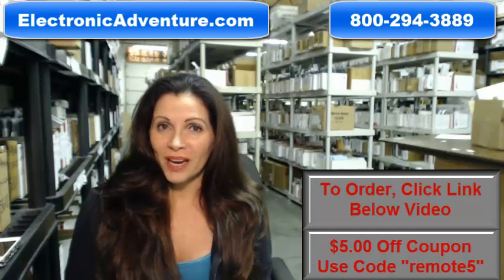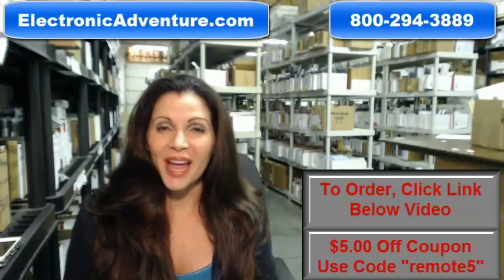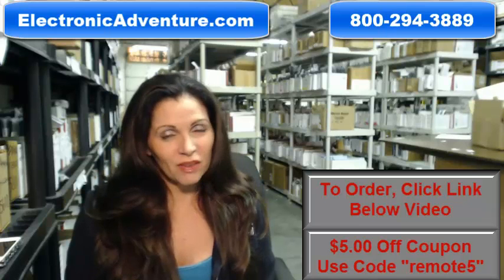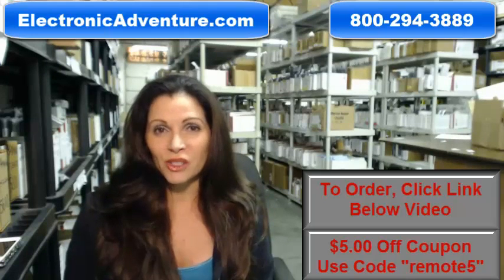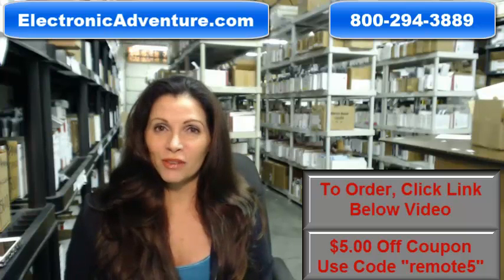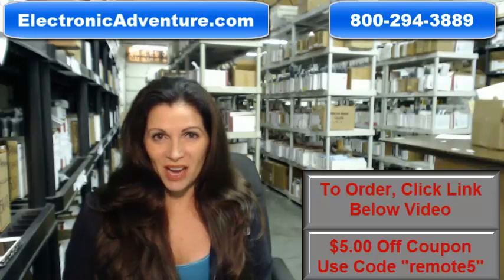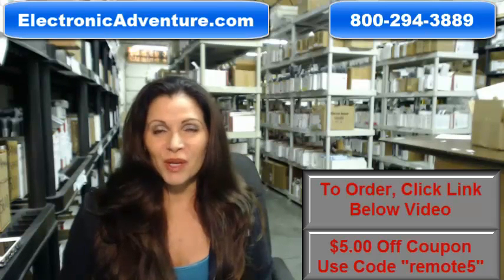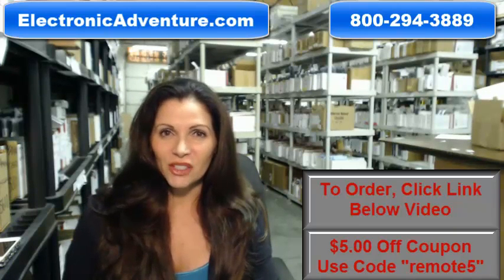Sanyo TV Remote -$5 OFF COUPON-GXBJ with Picture Shape, Enter and Audio Button - ElectronicAdventure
Item: New Original SANYO GXBJ Remote Control.

Stock: Available and ready for shipment within 1-2 business days.

Condition: 100% New

Warranty: Full manufacturer's warranty plus a 30-day no questions asked satisfaction guarantee

About us: We have been in business for over 20 years, and hold authorized distributor status with the leading brands. Our distribution centers inventory over 300,000 units from hundreds of consumer electronic brands.

For model numbers: DP26648 DP32648 DP37649 DP42848 DP46848 DP52848 DP37819 DP46819 DP50719